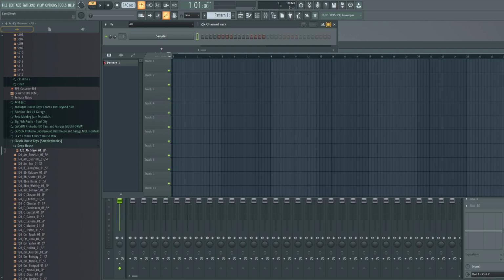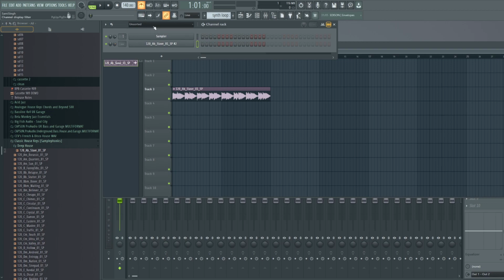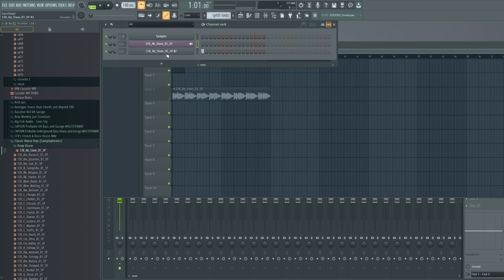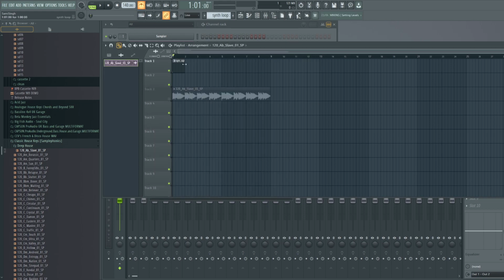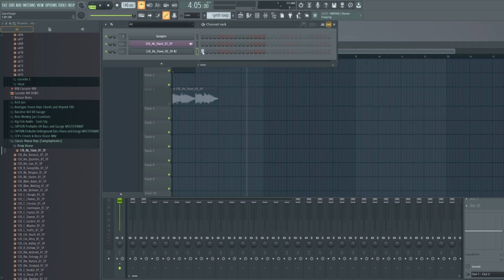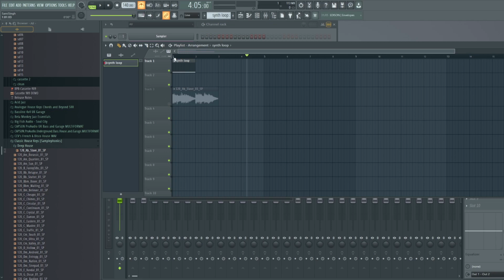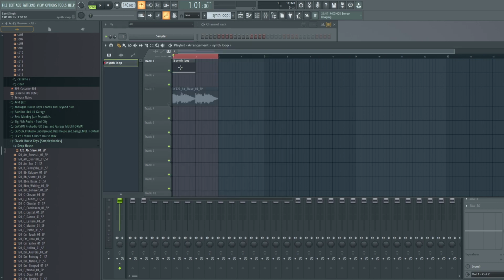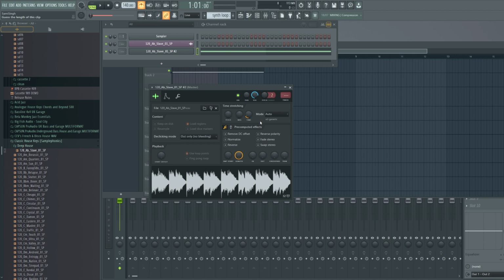Using audio clips in a pattern with FL Studio